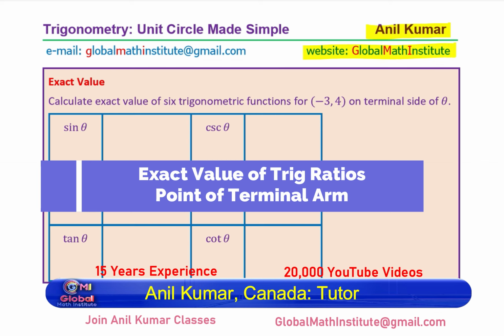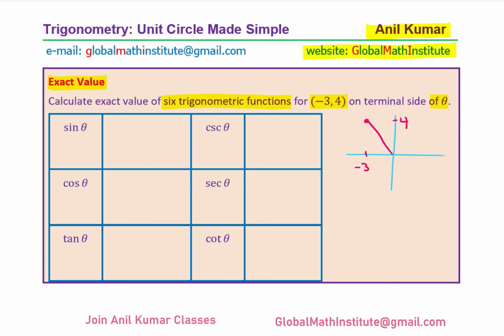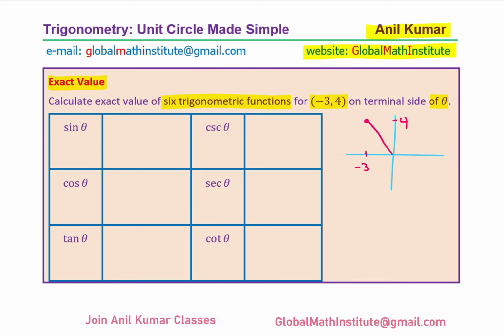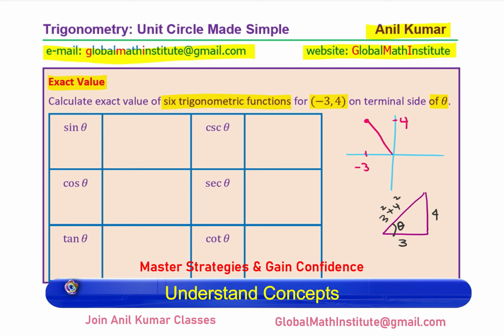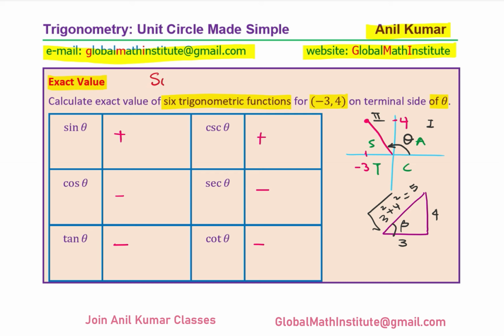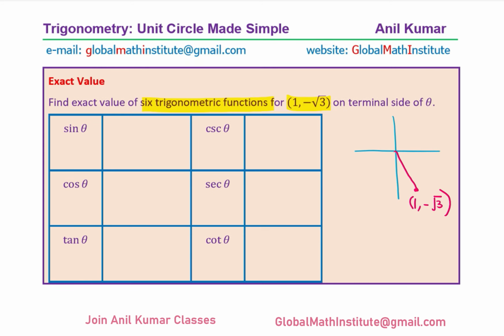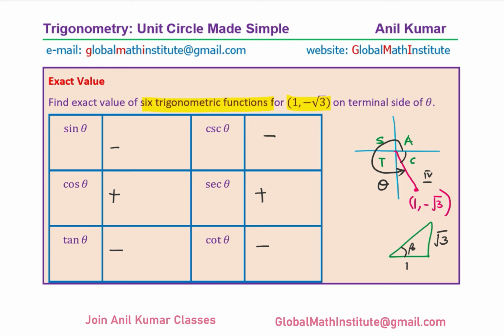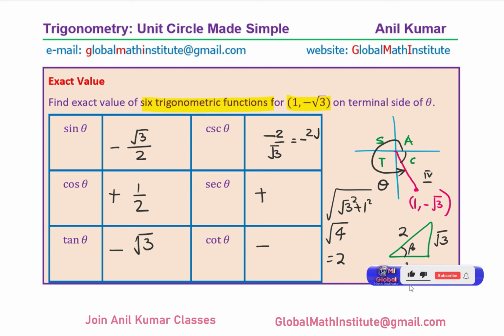Determine Exact Value of Trigonometric Function for Point on Terminal Arm Precalculus